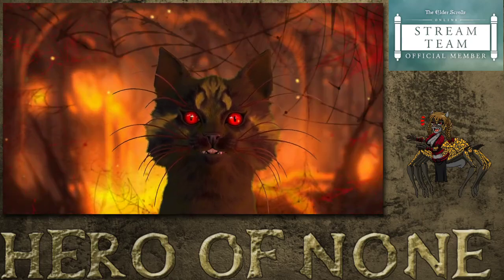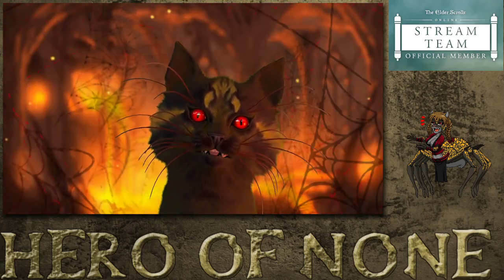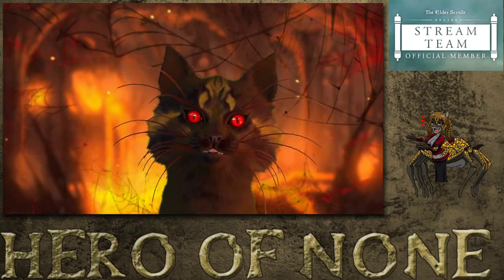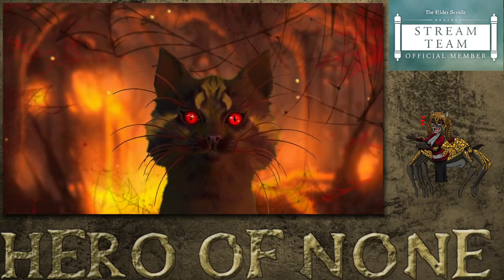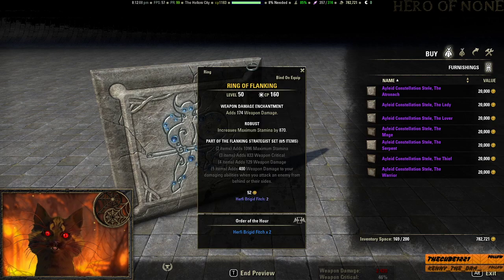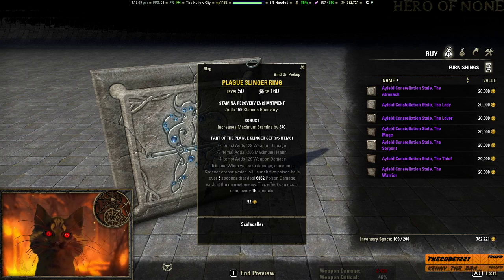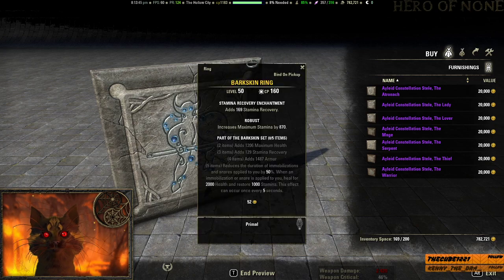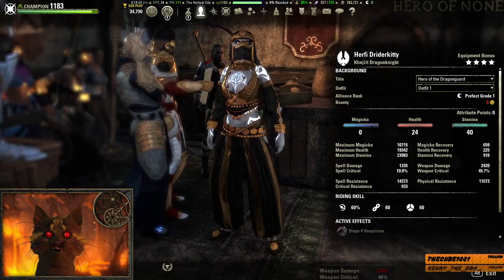ESO Mundus Minute 2/28/20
ESO news, luxury merchant, and golden merchant for 2/28/20